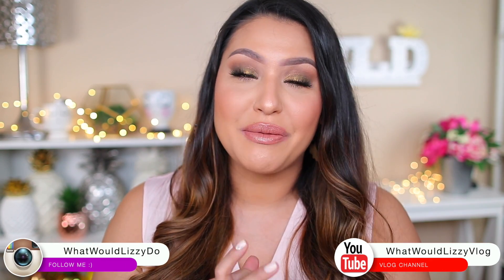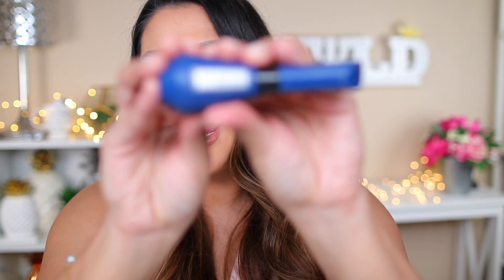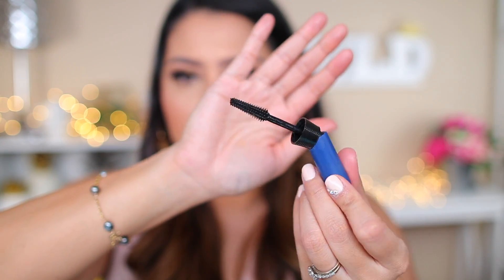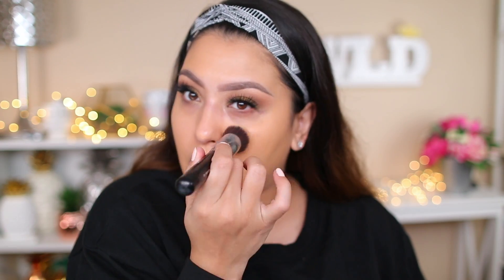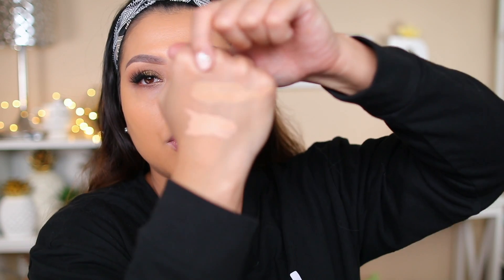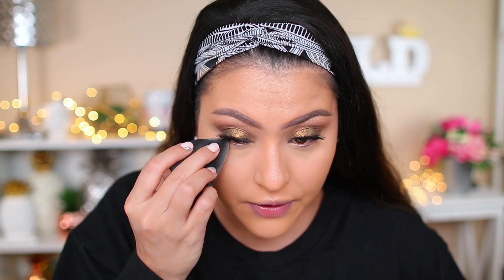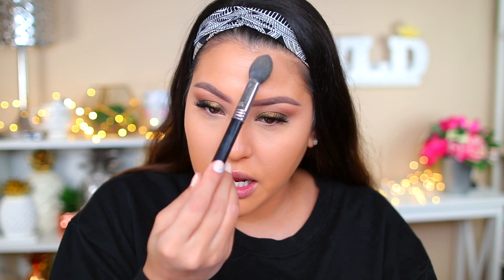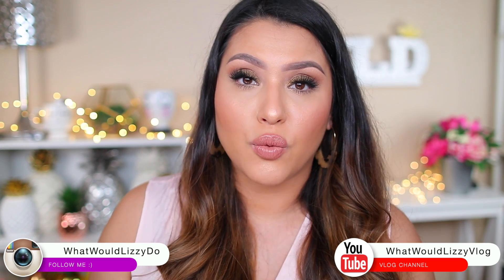LOREAL FRESH WEAR FOUNDATION & FULL WEAR CONCEALER : WOOP OR WOMP?!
UPDATE: Mascara formula changed after using it for a week! Its no longer a favorite- the texture turned more waxy and thick.

     WhatWouldLizzyDo
 28364 S. Western Ave #24